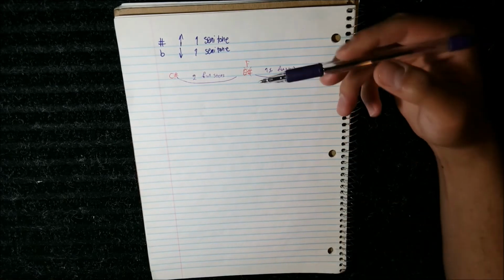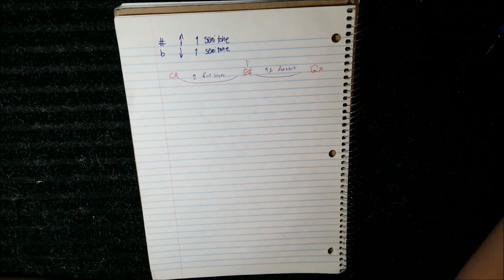Triads Part 2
A brief explanation of chords with sharped or flatten roots , and how that will affect the 3rd and 5th